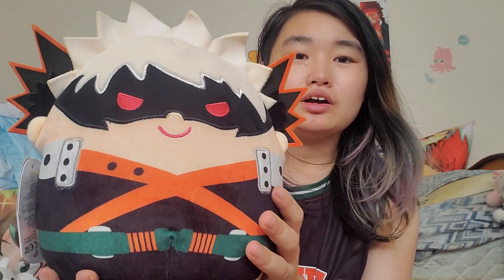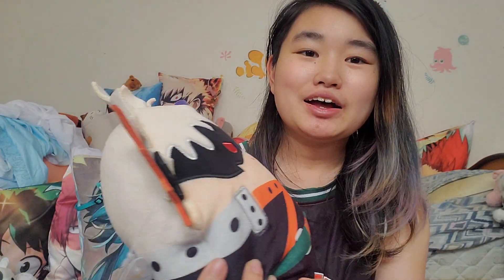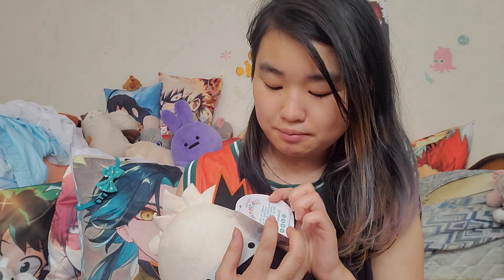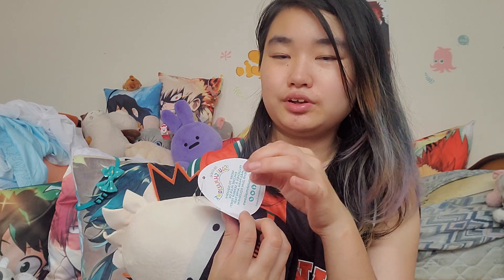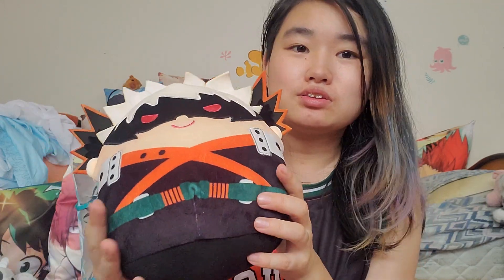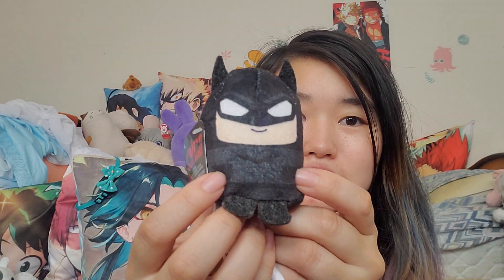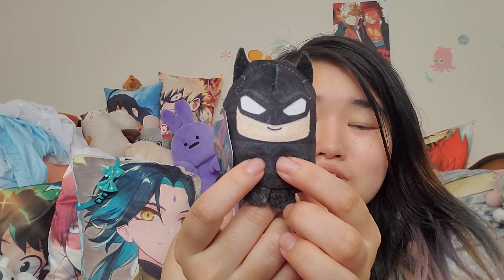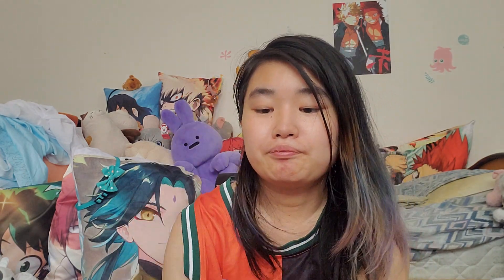Bakugou Squishmallow and Batman Plushy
Oi, oi, oi!  I went to Toys r Us the other day and I finally found the mha squishmallow thst I've been looking for.  They had Shoto and Deku in gamestop and I saw online Showcase was advertising the mha squishmallows.  I find Showcase to be too overpriced so I don't recommend buying from them ever.  It took a while to find these squishmallows cause every company website that I looked on didn't seem to be updated to show that they even carry these.  I'm so happy I found Bakugou though.  I might buy the other ones later on.  The Batman plushy was cheap so I bought him for my Diluc pillow to have.  Hope you guys enjoy!

~ MaidUN